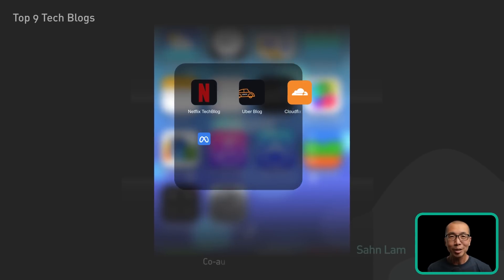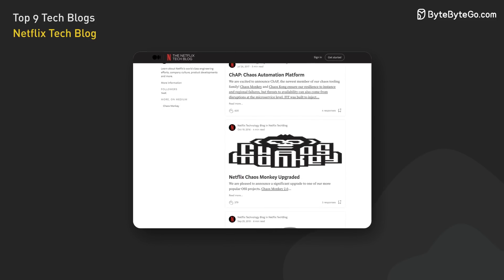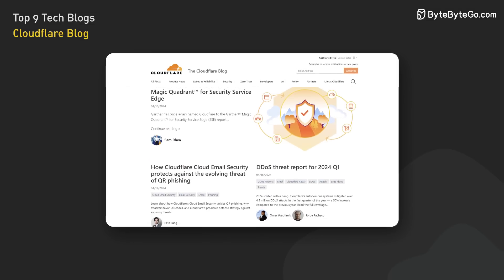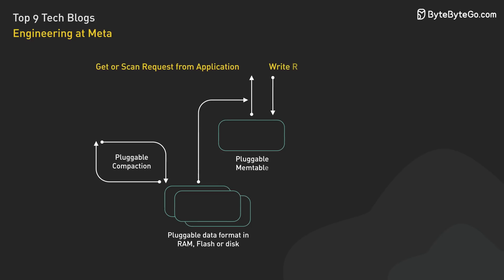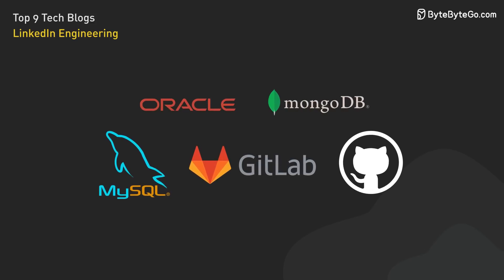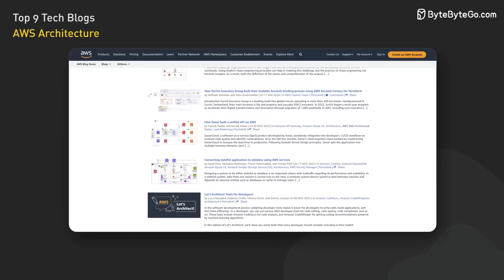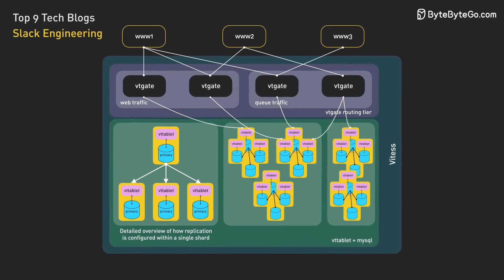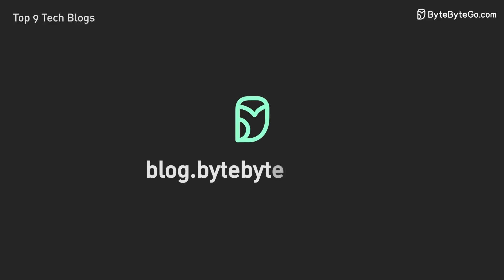Top 9 Must-Read Blogs for Engineers